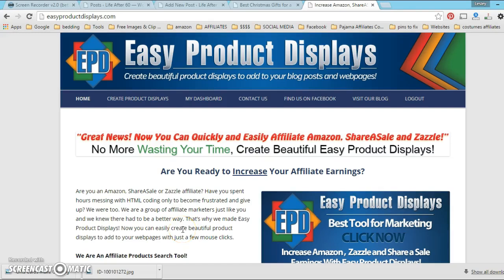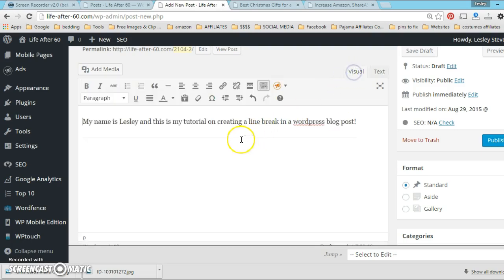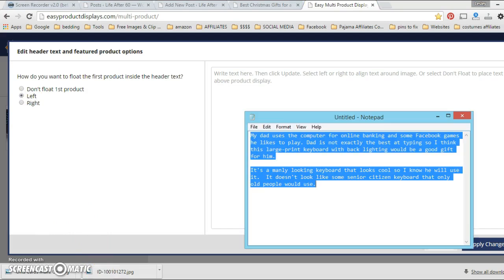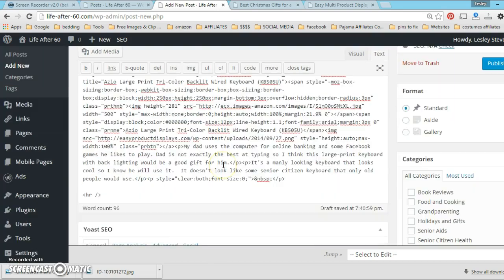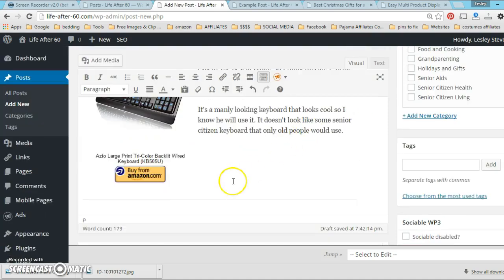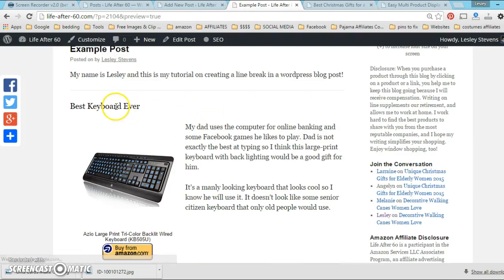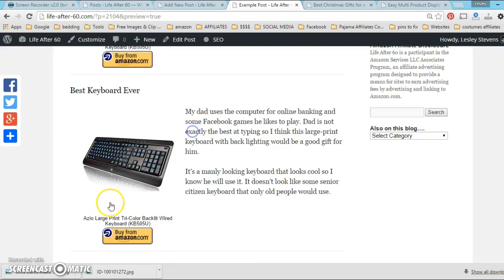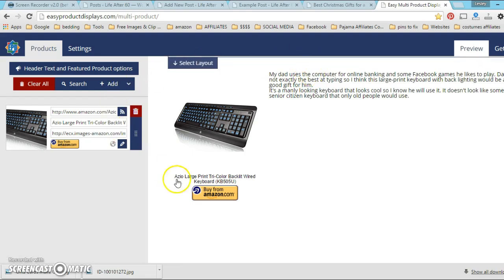Keeping Your Easy Product Displays in Line in WordPress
Keeping Your Easy Product Displays in Line in WordPress.  People are having issues with their text shifting when they use the left and right feature in Easy Product Displays.

Using the horizontal rule html in between will keep this from happening.